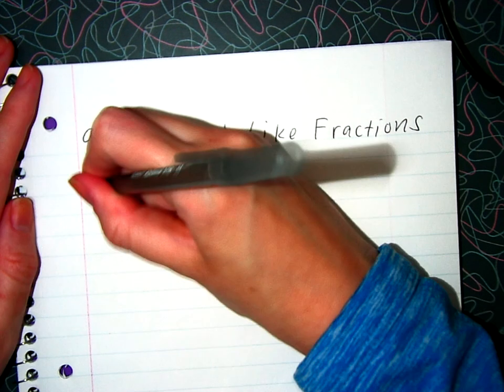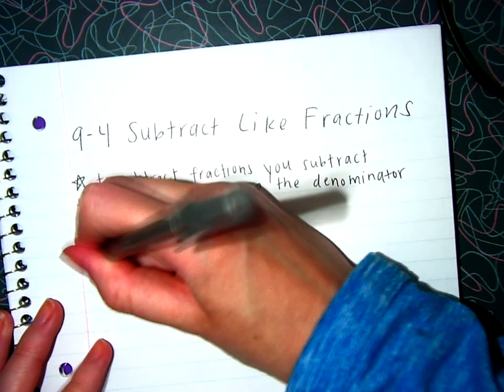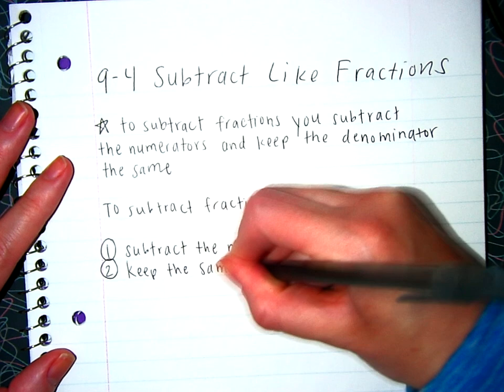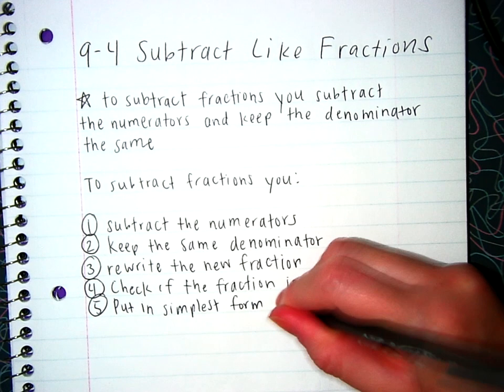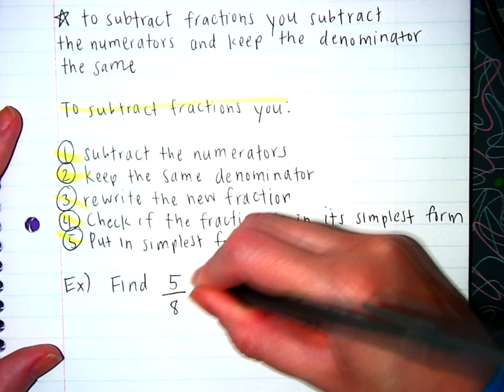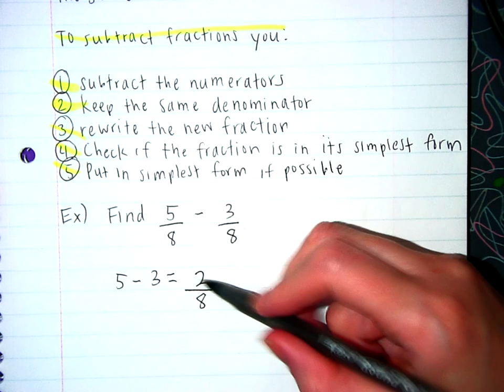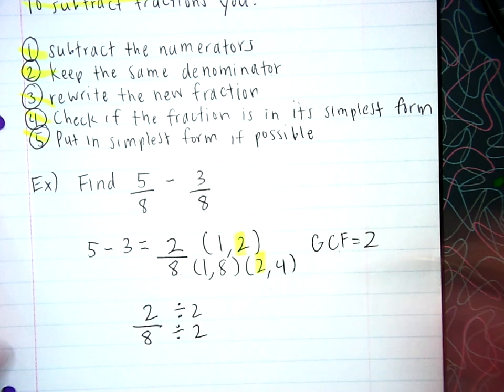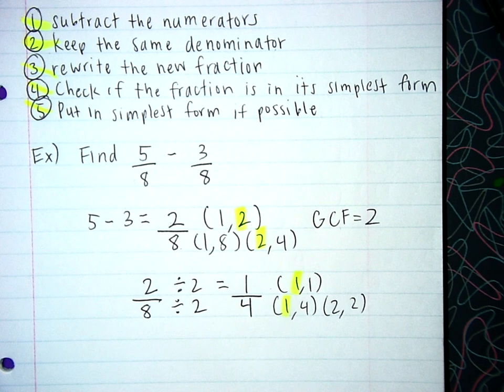9 4 Subract Like Fractions